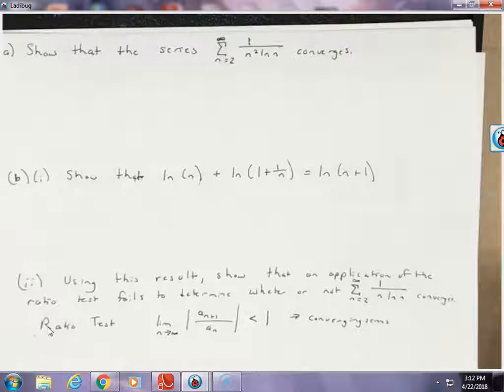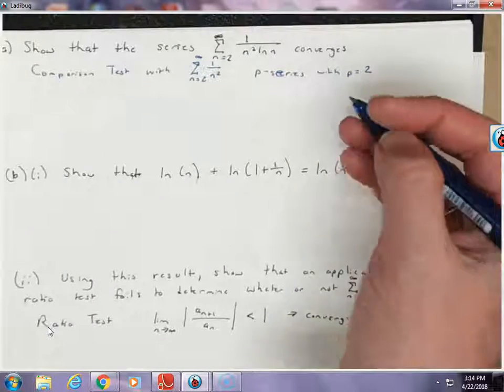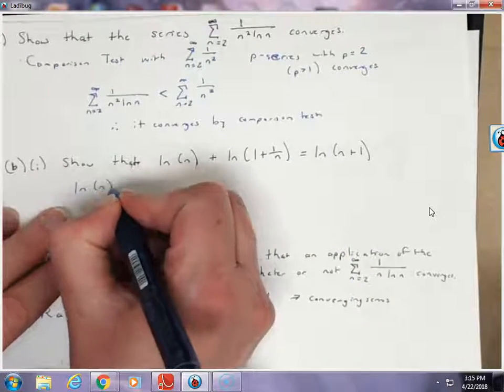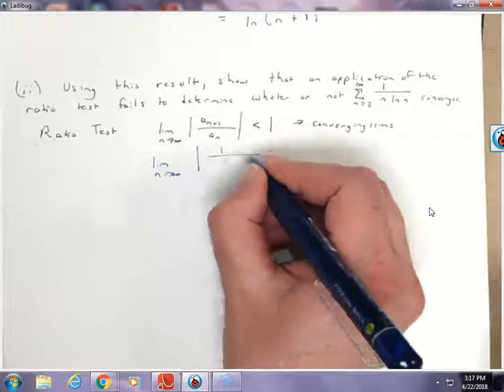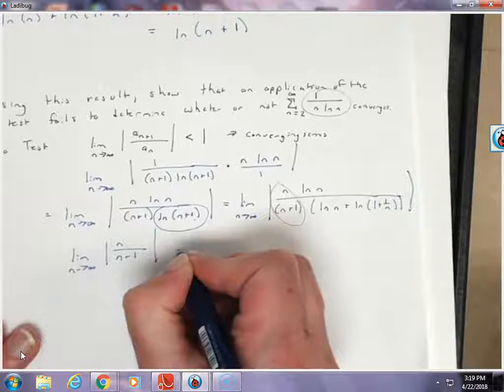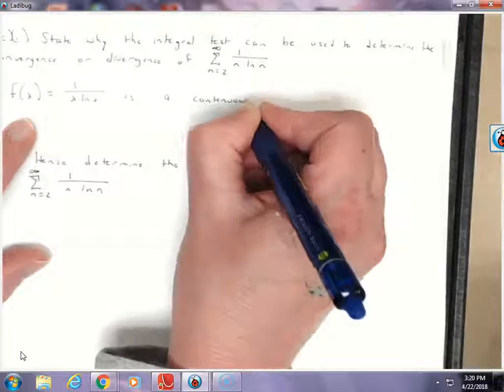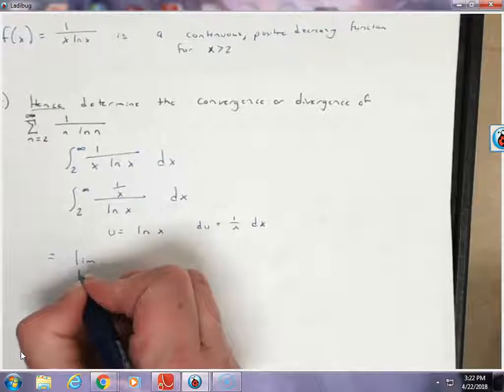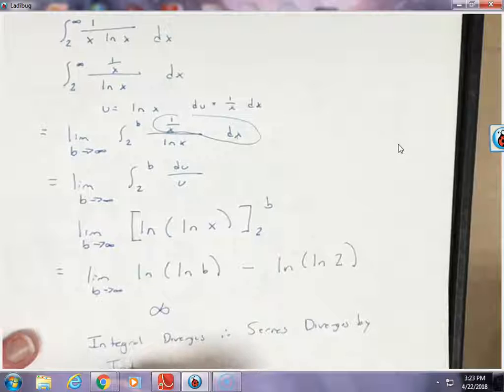Comparison, ratio, integral tests